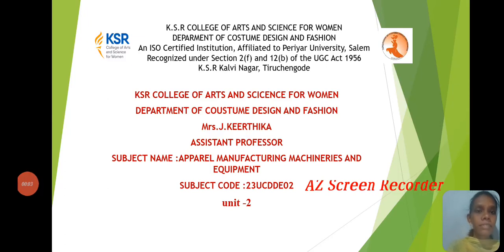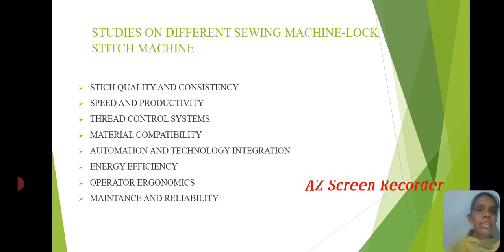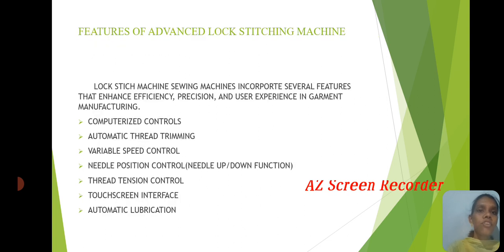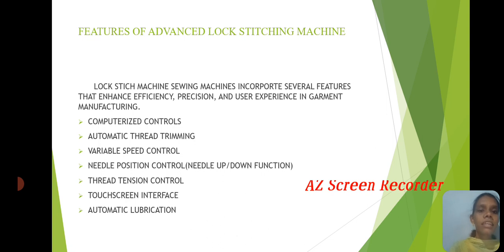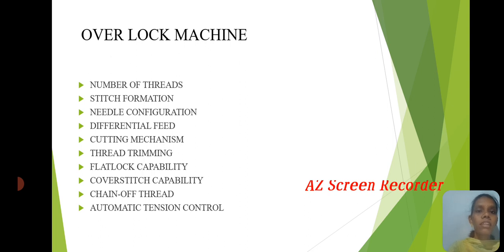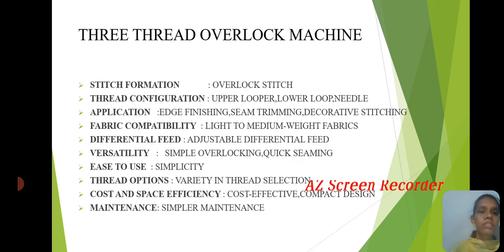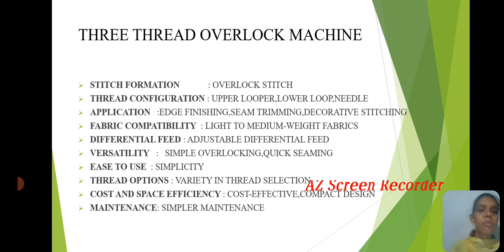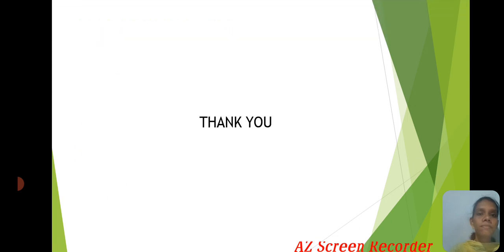LCS : Apparel Manufacturing Machineries and Equipment Unit II | Mrs. J. Keerthika | CDF